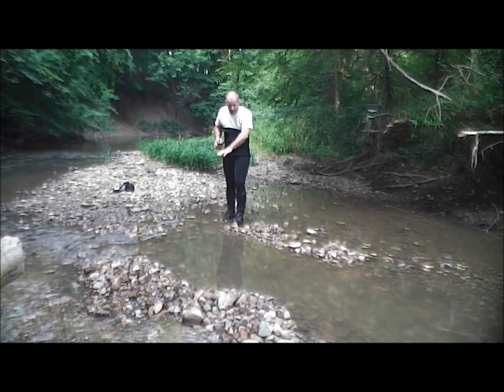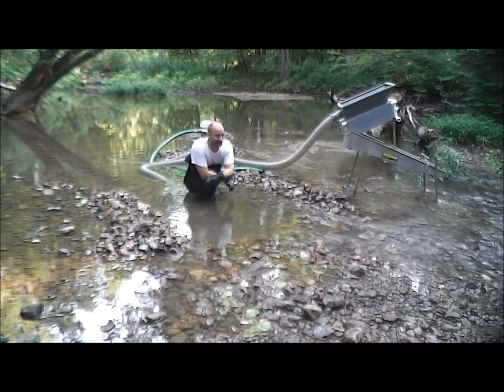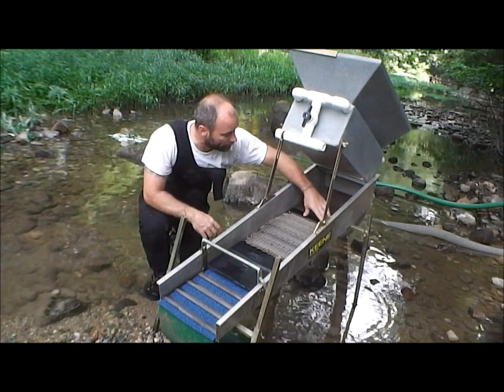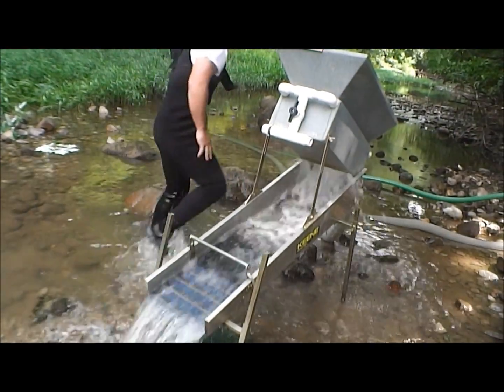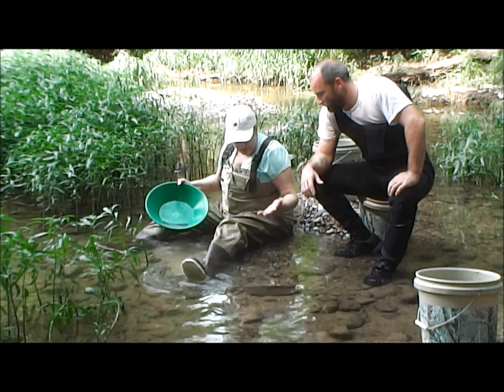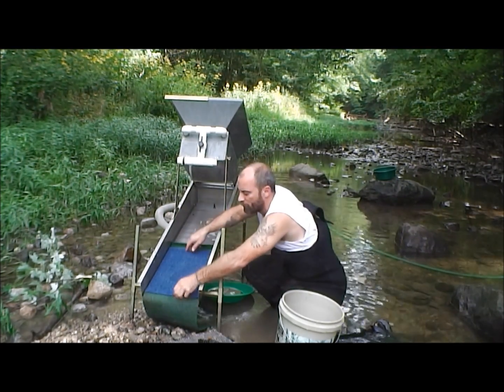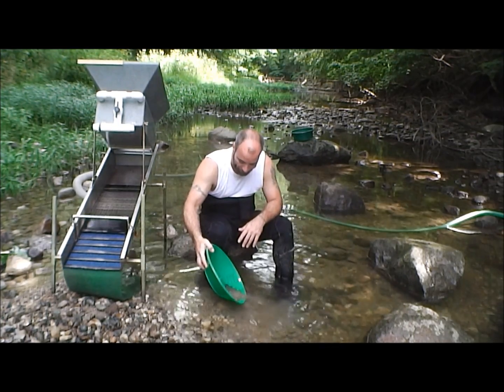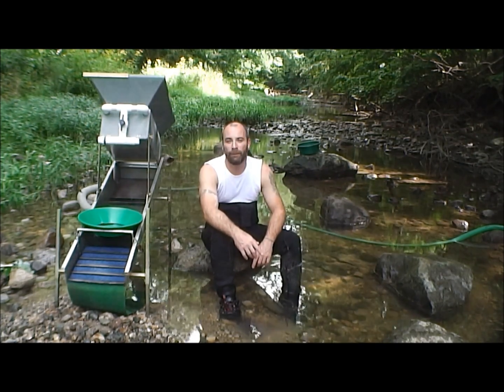In the gold field with swiftwater--GO FOR BROKE 1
well this is the first of 2 vids

Many men and woman have searched for gold and failed but their efforts made them better men and woman -better at least than those who do not try,but instead scoff at those that do... TOM MASSIE